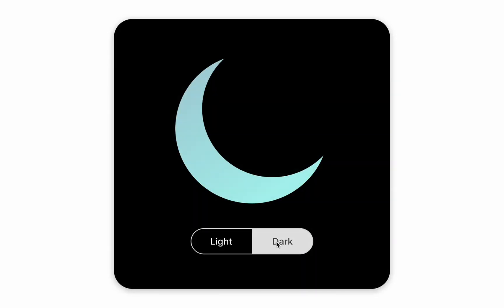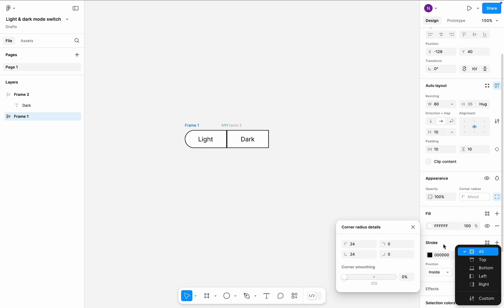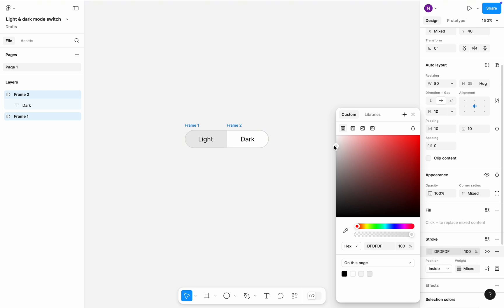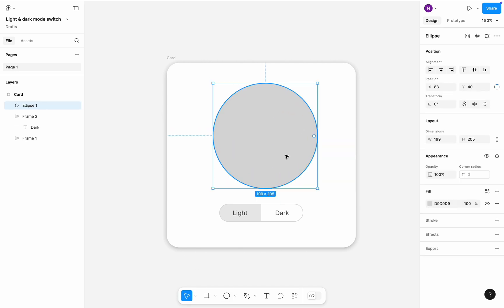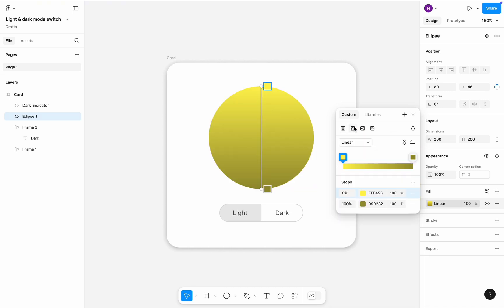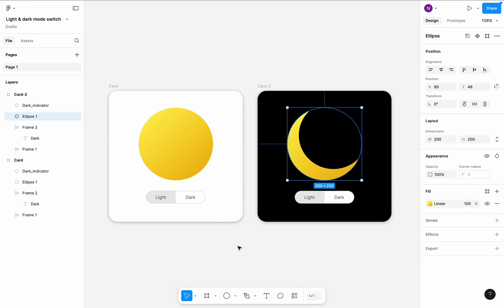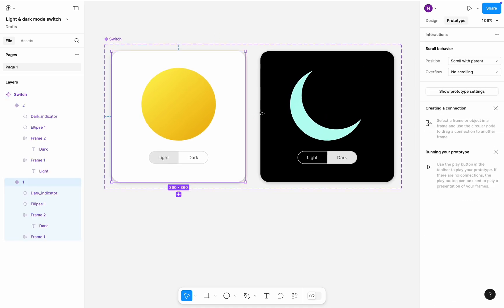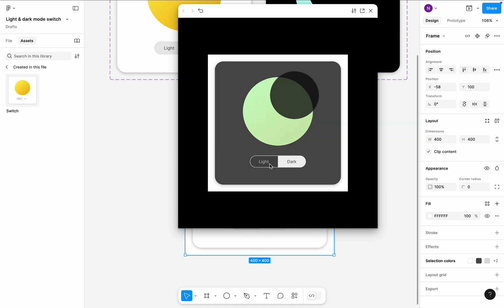Light and dark mode switch in Figma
In this tutorial, I will show you how to design a nice visual effect—light and dark mode indicator. We will create this animated transition using simple shapes and built-in Figma animated tools.